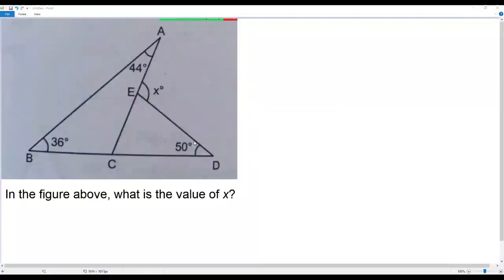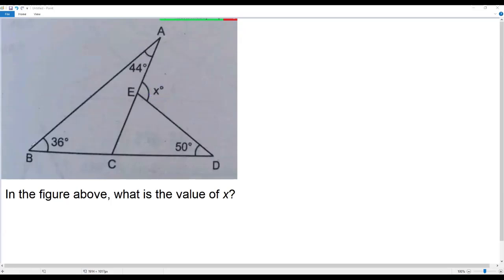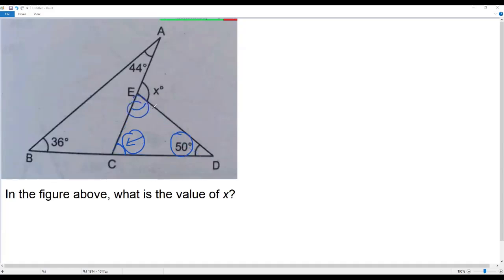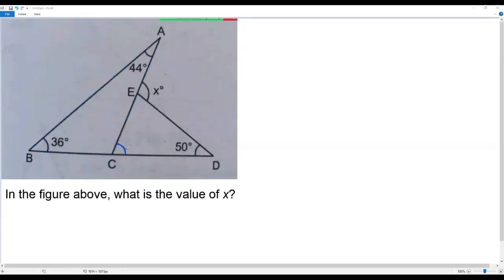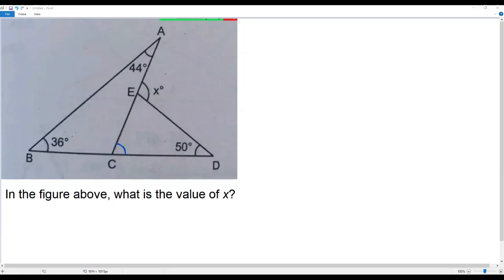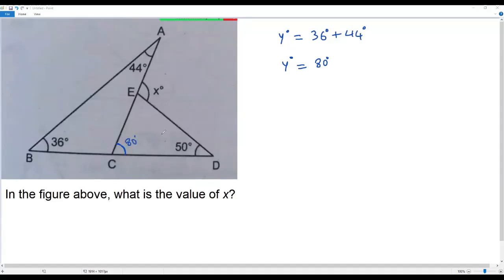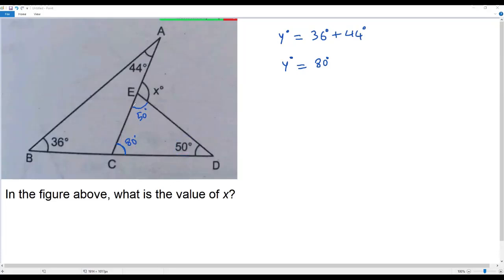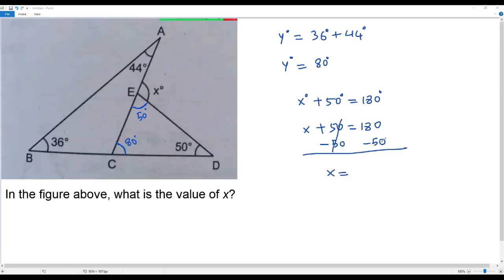Geometry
In the given figure, what is the value of x?